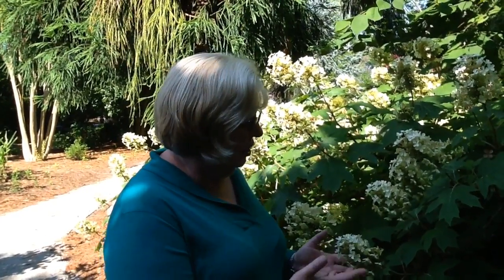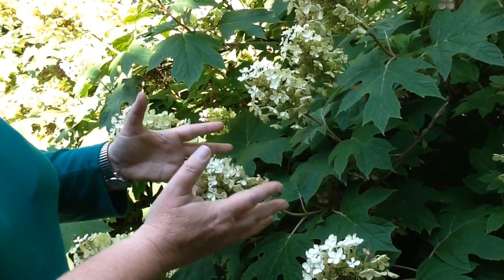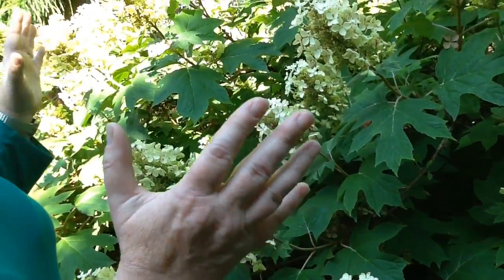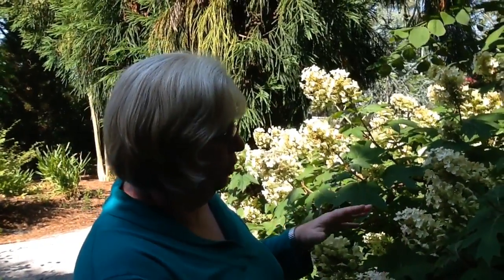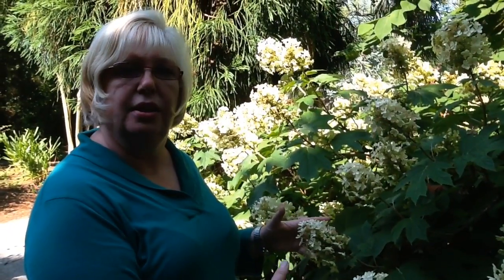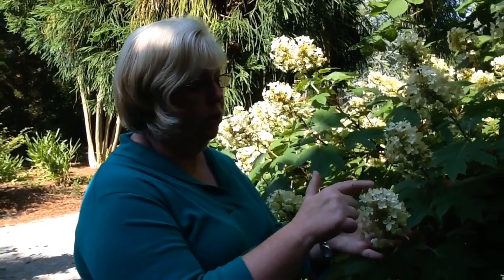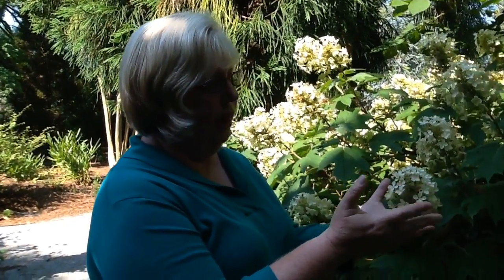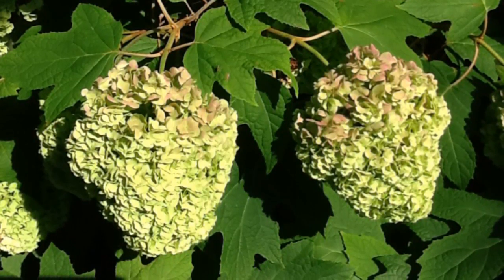Sue Hamilton's Favorite Plants: oak leaf hydrangea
The director of UT Gardens Sue Hamilton discusses oak leaf hydrangea. (VIdeo by Susan Alexander/News Sentinel)